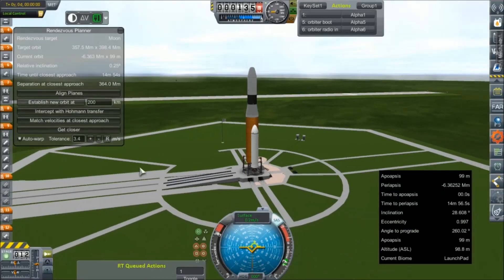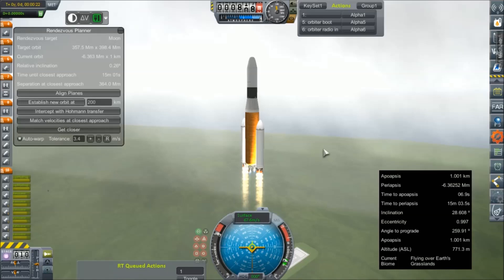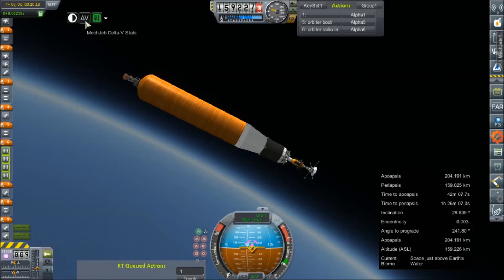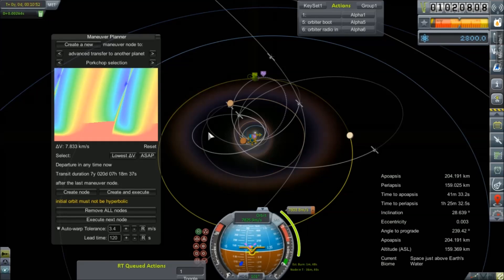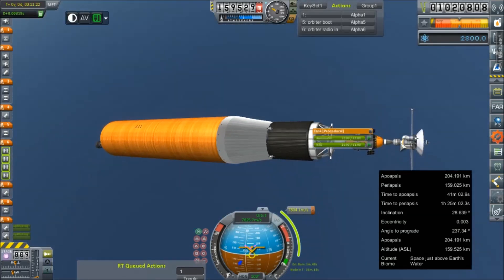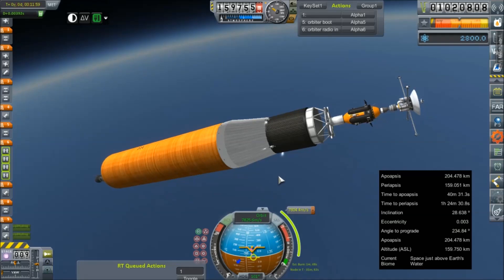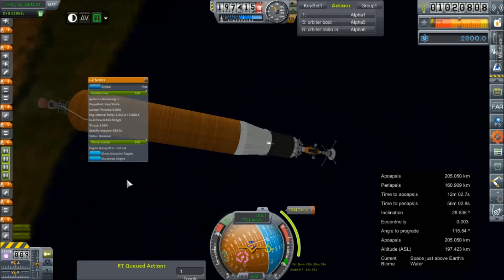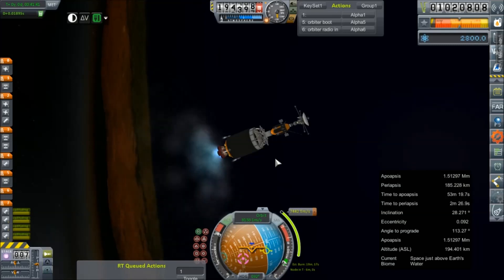KSP RP-0 #180 Saturn Explorer Launch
The second of two launches, with payloads bound for Saturn

Mod List for this Series:

Toolbar
Contract Configurator
Contract Packs
Custom Barn Kit
Deadly Reentry
Diazo
Dmagic Utls
Engine Group Controller
FAR
Firespitter (core)
Impact Science
Kerbal Renamer
Kopernicus
KSC Switcher
MagiCore
MagicSmokeIndustries
MainSailor
PlanetShine
Procedural Fairings
Procedural Parts
RCS Build Aid
Real Chute
Real Fuels
Real Heat
Realism Overhaul
Real Plume
Remote Tech
RP-0
Scansat
Scatterer
Ship Manifest
Smoke Screen
Solver Engines
StretchySNTextures
SXT
Taerobee
Test Flight
Texture Replacer
Thunder Aerospace
TriggerTech
TweakScale
VenStock Revamp
ModuleManager